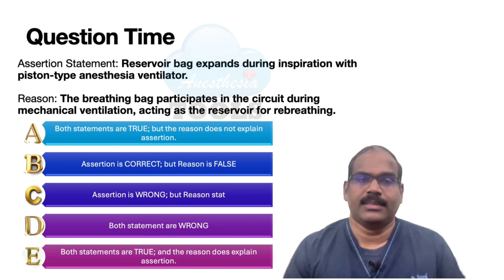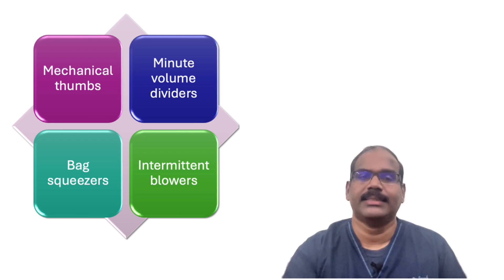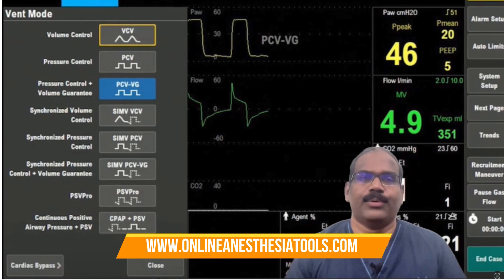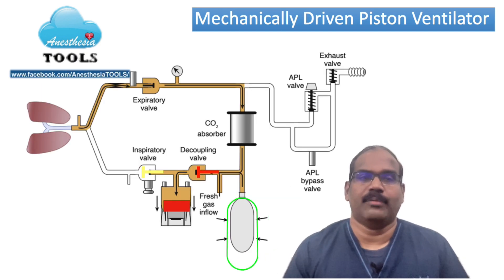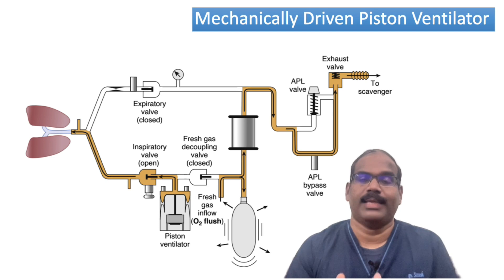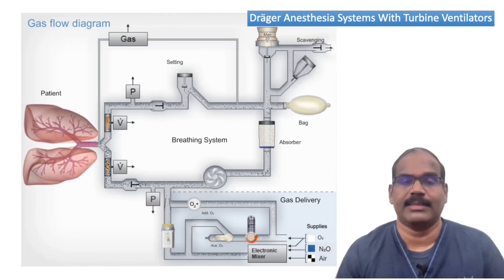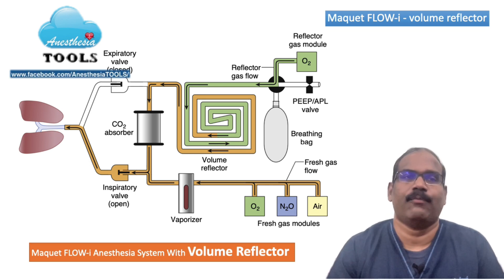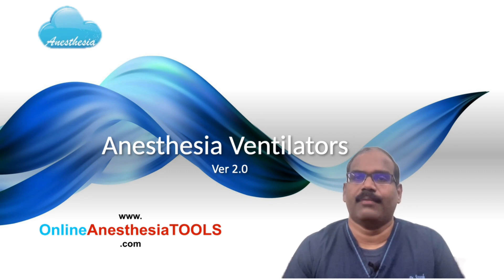Modern Anesthesia Ventilators | AnesthesiaTOOLS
Discussion on modern anaesthesia ventilators including piston and turbine ventilators. This includes the working explanation for decoupling valve.